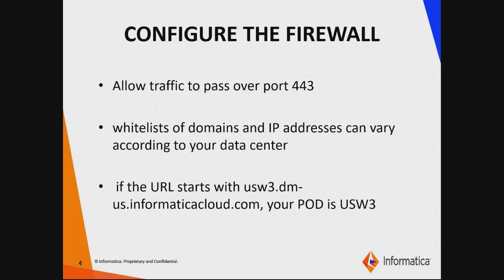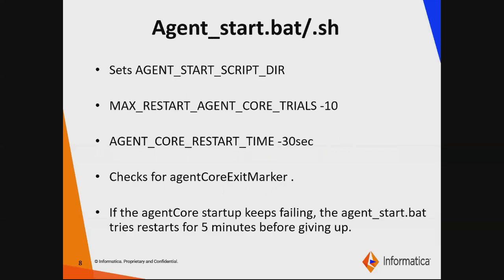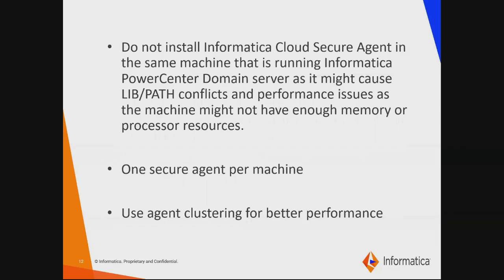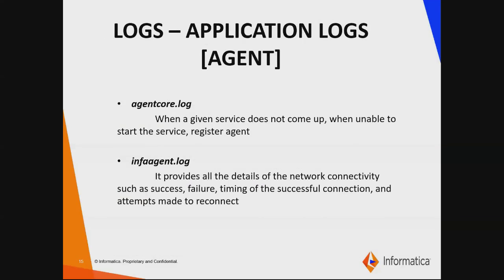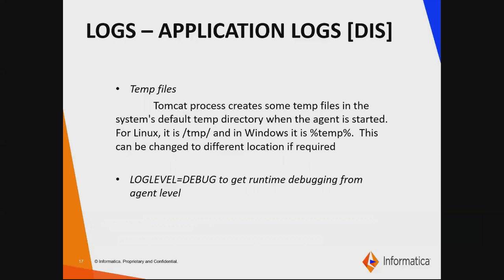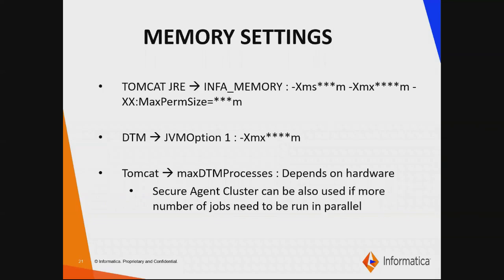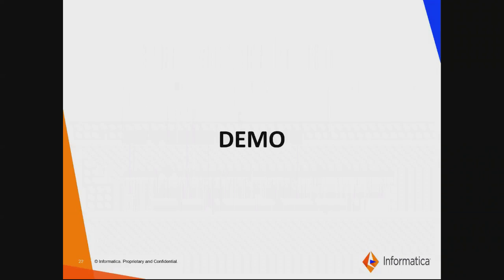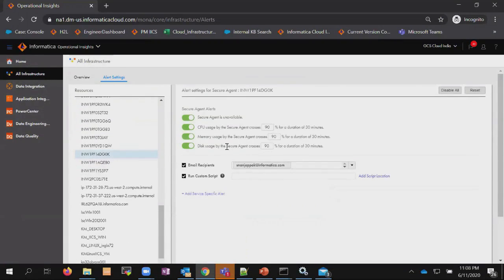Secure Agent in IICS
This webinar is intended for users to understand the best practices for Secure Agent in IICS. After the webinar, we will be able to understand on How we can manage memory requirements on the agent machine, a user would be able to understand more on agent level logging, managing space on the agent machine, etc.